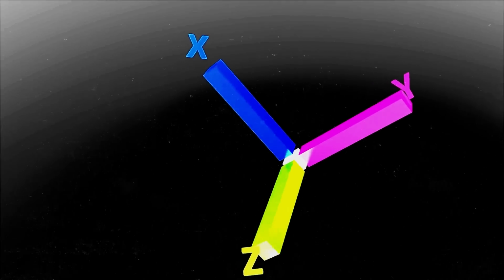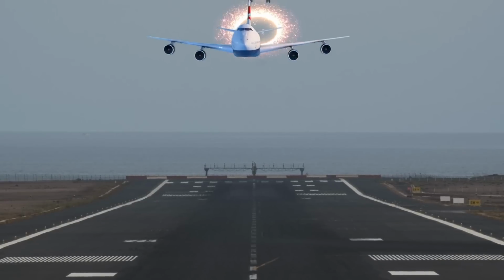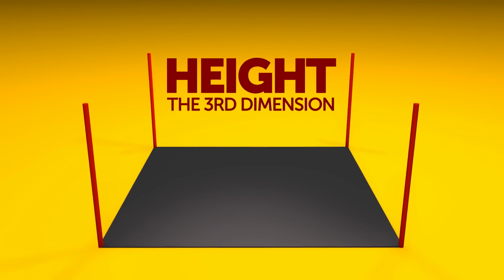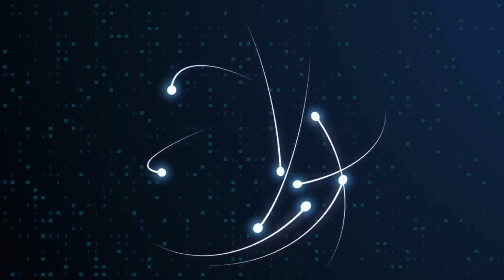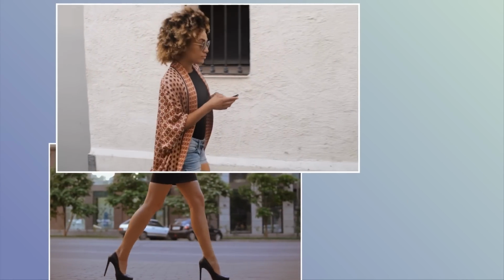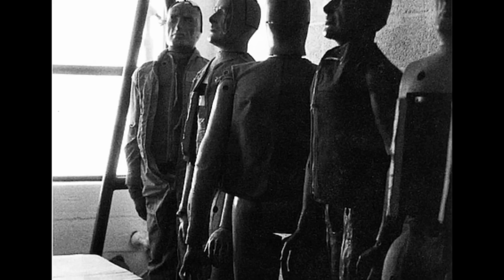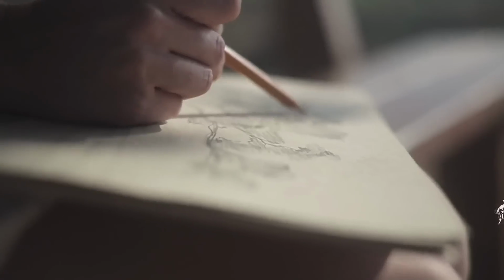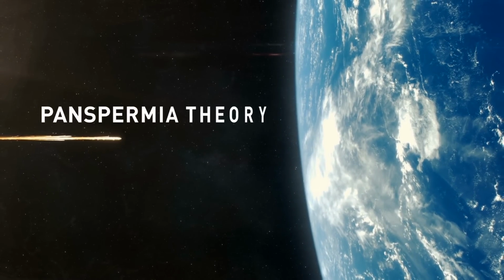PORTALS TO OTHER DIMENSIONS is REAL? | Aliens. Multiverse. Time travel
Are portals to other dimensions real? In this mind-blowing documentary, we dive into the mysteries of the multiverse, aliens, and time travel! From giant holes that defy explanation to paranormal creatures and urban legends, could these phenomena be linked to hidden portals? Join us as we explore scientific theories about the 5th dimension, Einstein's concepts of gravity and dark matter, and whether NASA and scientists have discovered an actual portal to the 5th dimension or even to hell itself. Unravel the unsolved mysteries of our universe and prepare to question everything you thought you knew!